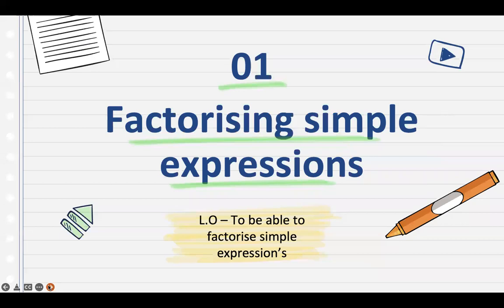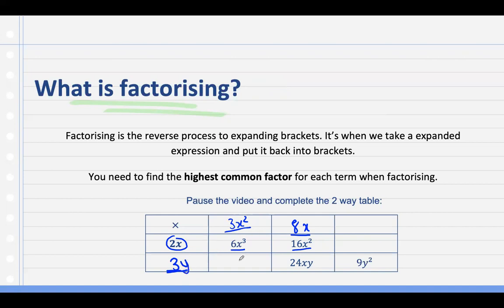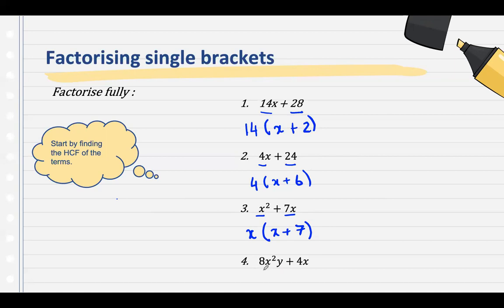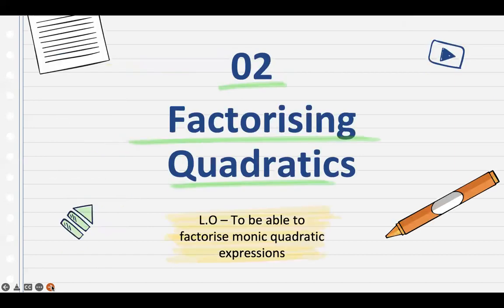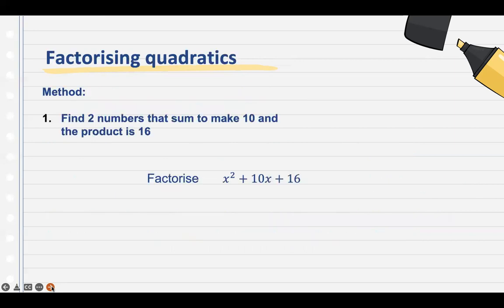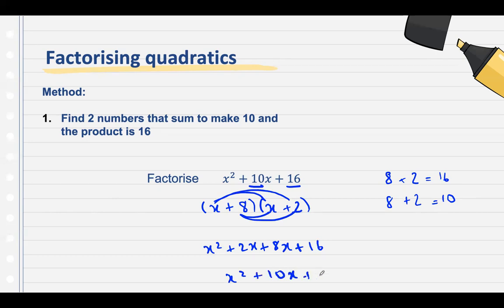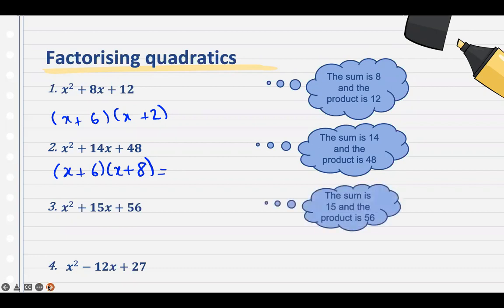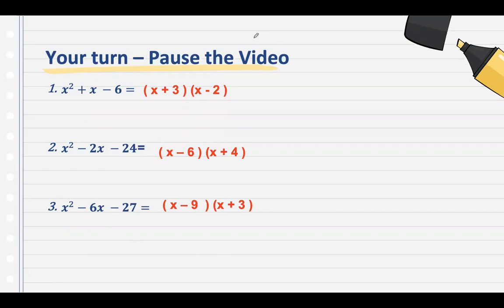GCSE Maths - Factorising simple brackets, Factorising Quadratics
This video provides examples and revision techniques for Factorising brackets, Please make sure you watch the expanding video to understand this more clearly.
Suitable for Edexcel, AQA, OCR and other UK exam boards.
(Higher & Foundation).

This video is part of the Algebra module in GCSE maths as well as KS3.

p1 - Factorising Simple brackets
p2 - Factorising Quadratics

SHOW LESS